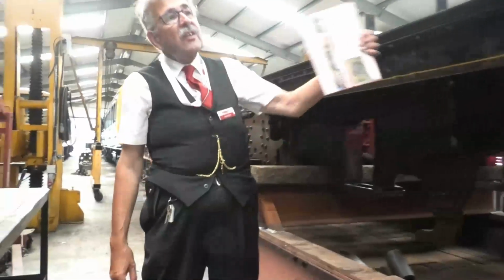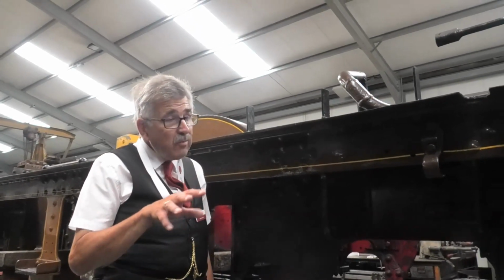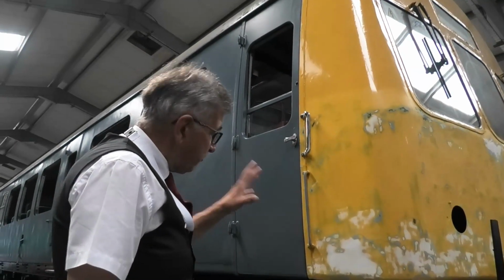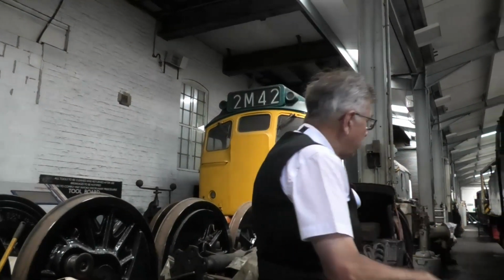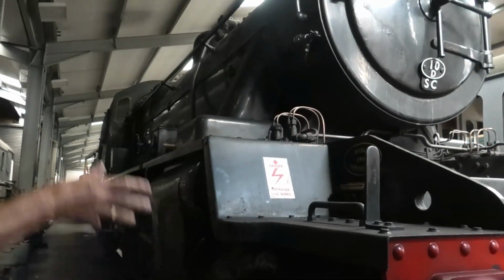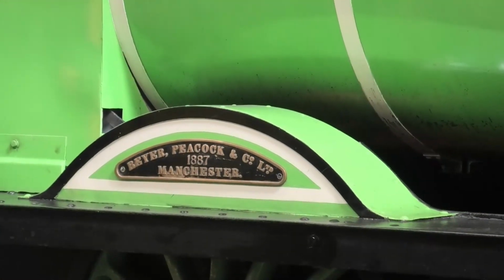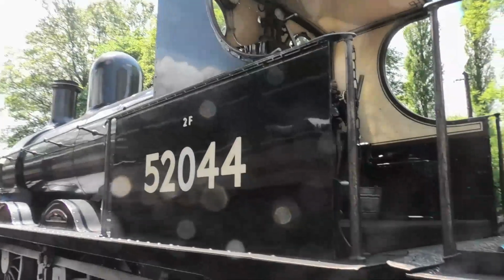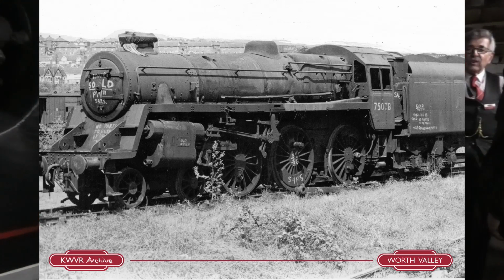On Shed at Haworth 26 06 2023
Guided shed tours are well worth going on if you want to know more about the history or workings of the locomotives. Here is a bit of what to expect if you go one one and some views of the locos talked about taken from other bits of video I made.

CTV Productions under the name of cedarcam have set the privacy settings of this channel to public CTV have no control over who views the content of this video. The video may contain images sound and text not suitable for kids. CTV has taken reasonable care to abide by community guidelines as set out by Youtube in the making and uploading of this video. CTV reserve the right to alter or amend the images, sound track and text content of this video at any time. CTV are not responsible for any comments, remarks or images posted and contained within the comments section of the viewing page. CTV have the right to pin, remove or report any comments posted in the comments section or hide the user from the channel. CTV has made every effort to comply with the FTC COPPA regulations 1998. Some of these videos may contain advertisements before during and after them, these have been placed by youtube, CTV does not earn any revenue from advertising. CTV would like to thank all viewers for watching and those responding to this video in the comments